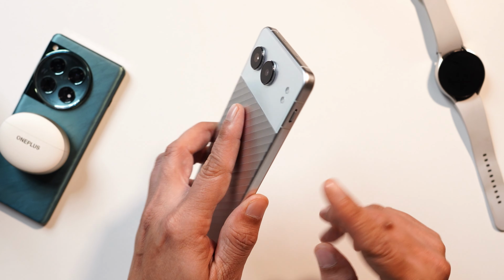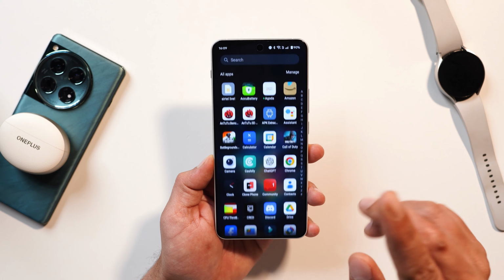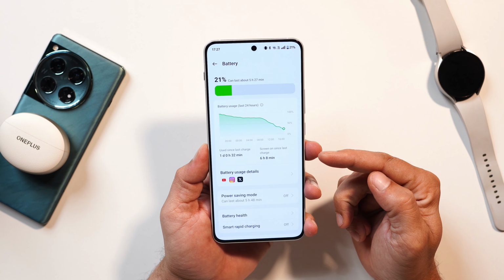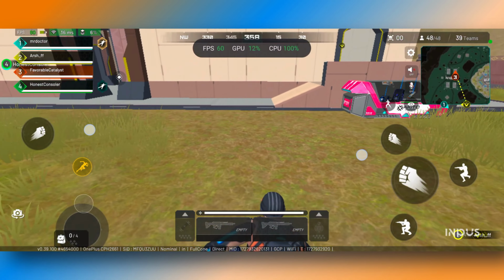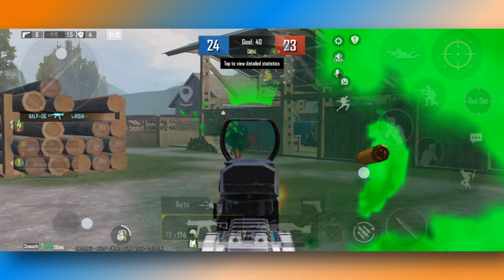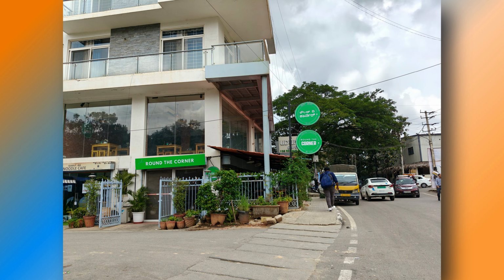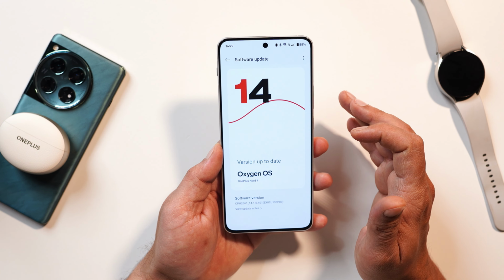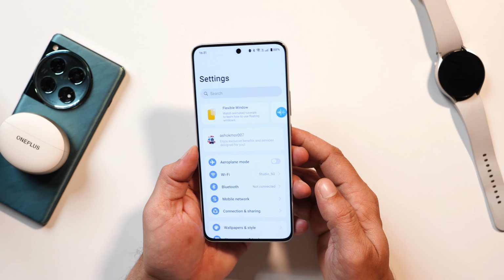Official OxygenOS 14.1 In-Depth Review: The Best OxygenOS Update Yet! 🔥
Here’s our full in-depth review of the official OxygenOS 14.1, and it’s the best update so far in terms of battery, performance, and more.

Big News! 📢OnePlus 12 September Update is HERE! Next Up: OxygenOS 15 Open Beta 1🔥 Are You Ready?

🤯 CMF Phone 1 Camera Upgrade is Insane! 📸 Don’t Miss the Killer Deal in BBD Sale for Just ₹12,999!

***Chapters***
00:00 - Intro
00:45 - Like & Subscribe
00:52 - Bugs
01:52 - General Stability
02:05 - Battery
03:32 - Performance/Gaming
06:12 - Camera
08:35 - Users Queries